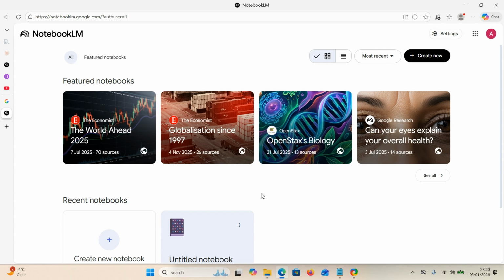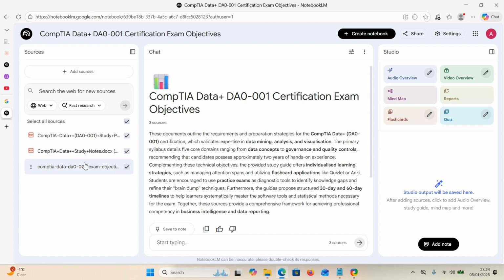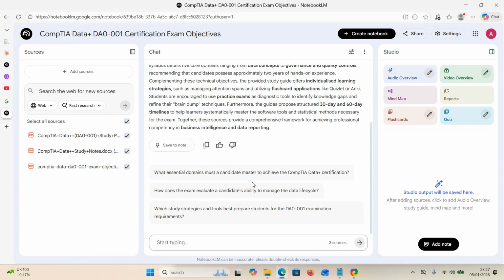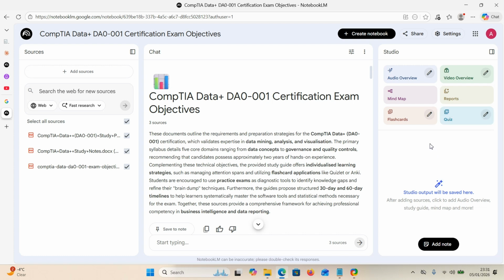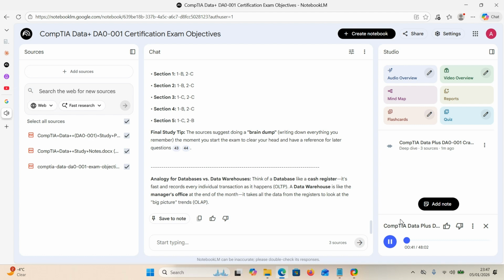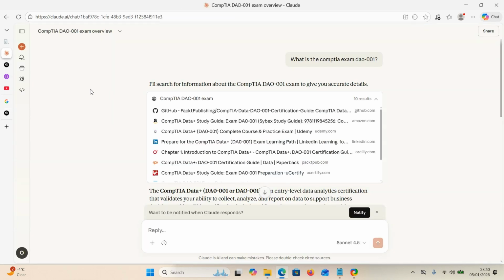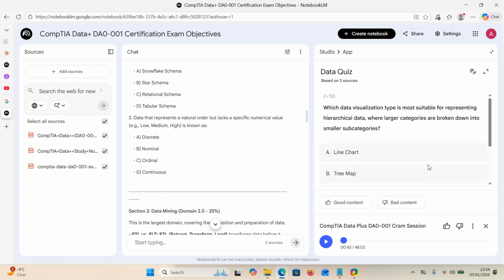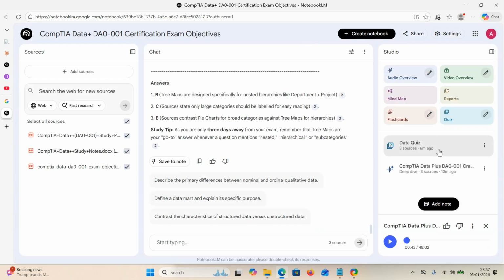CompTIA Data+ Study Guide: Turn Course Materials Into Practice Exams Using NotebookLM (100% Free)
I'm taking my CompTIA Data+ (DA0-001) exam in 3 days, and I'm using NotebookLM to turn my study materials into targeted practice resources.

In this video, I show you exactly how I:
📚 Uploaded 3 CompTIA study resources into NotebookLM
🎯 Used custom prompts to generate exam-focused materials
🎧 Created an audio study guide with multiple-choice questions after each section
📝 Generated a 90-question practice quiz in actual exam format

My Custom Prompts:
For Audio:
✅ Create multiple choice questions after each section (exam retention)
✅ Keep in mind I'm taking the exam in 3 days (timeframe focus)
✅ Make it comprehensive to cover all exam objectives

For Quiz:
✅ Generate 90 questions from sources (matches real exam format)

This method works for ANY certification exam - CompTIA A+, Network+, Security+, AWS, Azure, or any other cert you're studying for.

🔧 Tool: Google NotebookLM (100% Free)
📊 Exam: CompTIA Data+ DA0-001
⏰ Study Timeline: 3 days to exam

If you're studying for CompTIA or any certification, this will change how you prep.

Update: I'll post exam results in the comments once I take it!